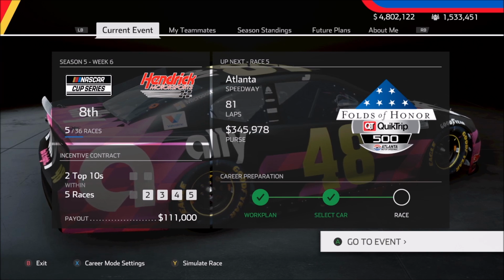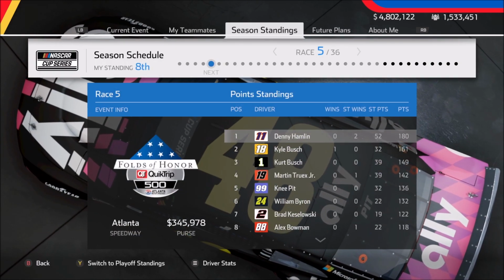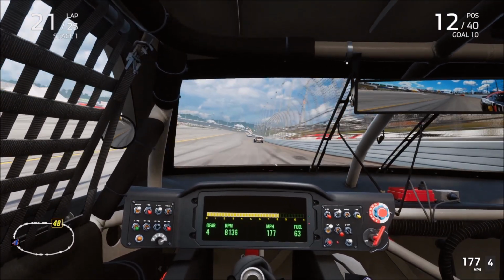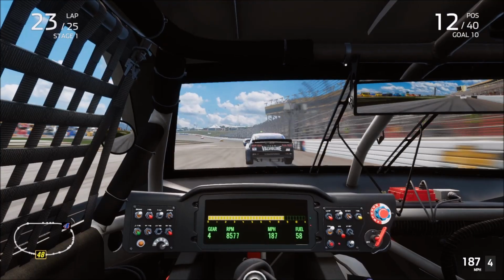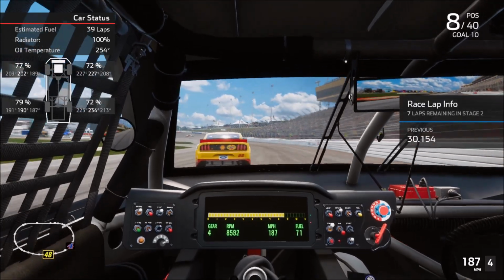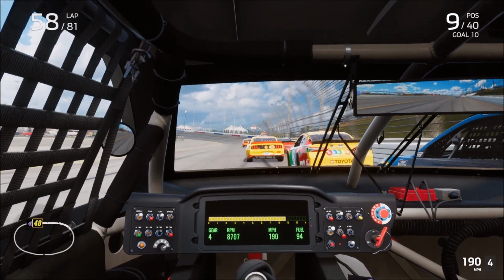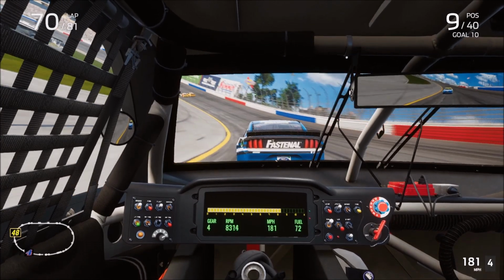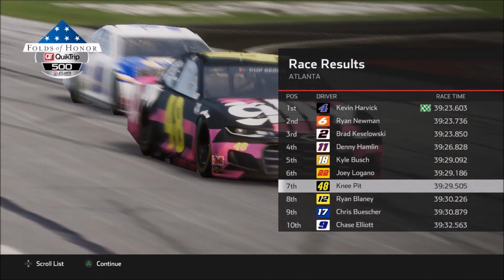NASCAR Heat 5 Career Mode Gameplay - Cup Racing at Atlanta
Today's NASCAR Heat 5 Career Mode Gameplay features Cup racing at Atlanta. Our season is off to a great start so let's keep the momentum going. We started in Trucks, worked our way through Xfinity, and are now ready to race the best drivers in NASCAR.

NASCAR Heat 5, the official video game of the world’s most popular stockcar racing series, puts you behind the wheel of these incredible racing machines and challenges you to become the 2020 NASCAR Cup Series champion.

Features all the official teams, drivers and cars from the three NASCAR National Series as well as the Xtreme Dirt Tour, racing on 39 authentic tracks. The immersive Career is complemented by Quick Race, a new Test Session mode and multiplayer, both online and split screen.

To take the win in NASCAR Heat 5 you have to Refuse to Lose!

· Introducing Test Session Mode – practice without AI, adjust your setup, and refine your race craft
· Deeper career mode statistics – track your performance more accurately, such as average finish, average start
· Race online for the ultimate challenge against up to 39 other drivers
· Take part in the eNASCAR Heat Pro League for the chance to drive for one of the official NASCAR teams!
· Full car set up options allow you to refine the car to suit the circuit and your racing style

PRE-ORDER BONUSES!
Pre-Order NASCAR Heat 5 now and receive a free Career Booster pack, $125,000 of in-game cash to build your own team, and extra Sunoco paint schemes.
The optional Career Booster means you will receive a contract offer from a higher tier team in whichever series you choose to begin your career. Additionally, the in-game cash will kick start the creation of your own team.

GOLD EDITION BONUSES!
Celebrate the career of NASCAR Hall of Famer Tony Stewart with the Gold Edition of NASCAR Heat 5.
Gold Edition players will have Tony as an option for the in-game spotter, an exclusive Career contract offer from Stewart-Haas Racing, classic Tony Stewart paint schemes, the NASCAR Heat 5 Season Pass (four DLC packs) and in-game cash to kick start your own team